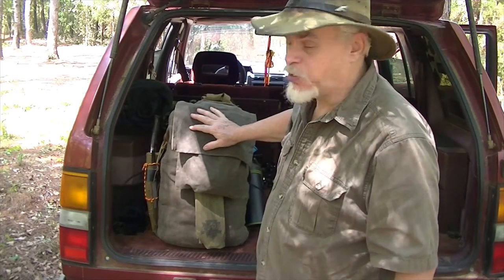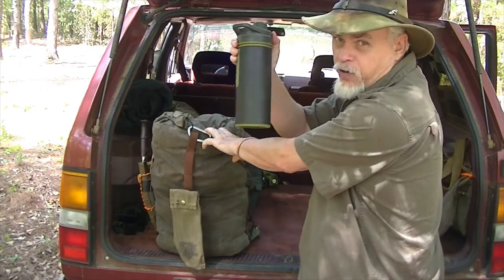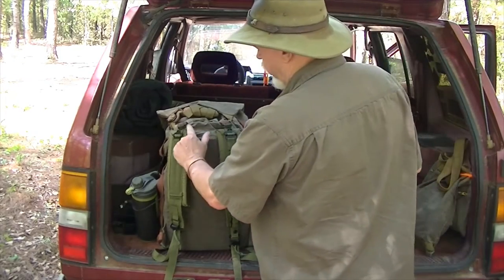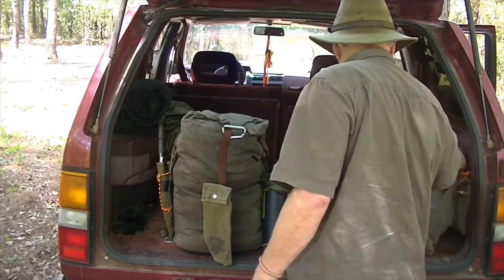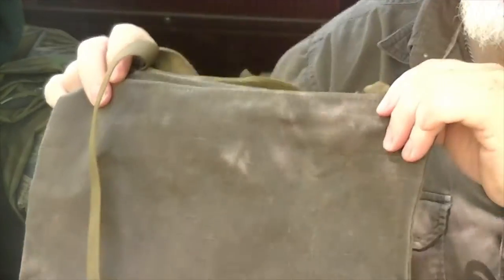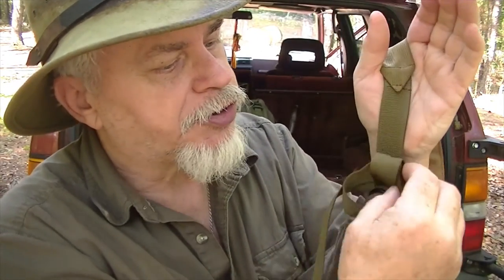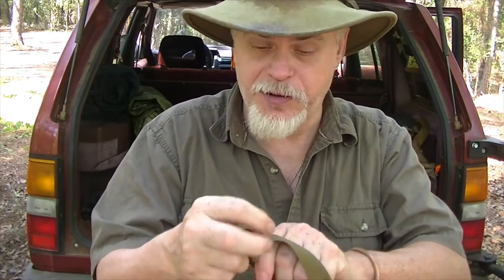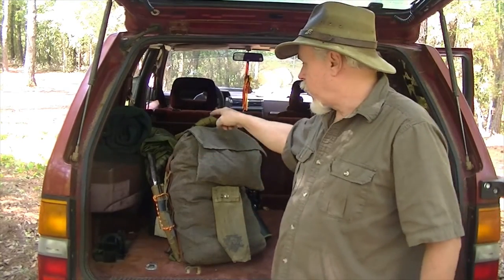HOW THE BLACKBIRD HAVERSACK AND NIGHTHAWK HOOK TOGETHER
THE BLACKHAWK HAVERSACK AND THE NIGHHAWK KNAPPSACK COMBINE TO FORM A LARGER RUCKSACK. IN THIS VIDEO I WILL TALK ON HOW THE TWO ATTACH TO EACH OTHER.. THANKS FOR ALL YOUR SUPPORT PLEASE LEAVE ANY QUESTIONS BELOW .